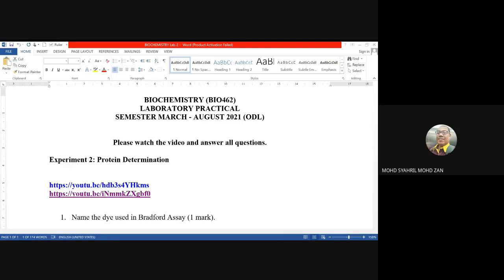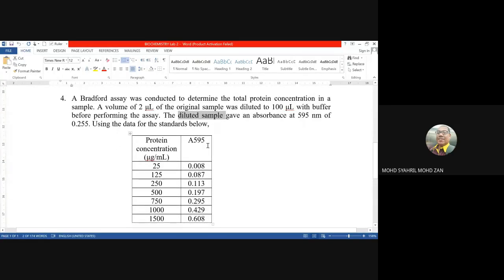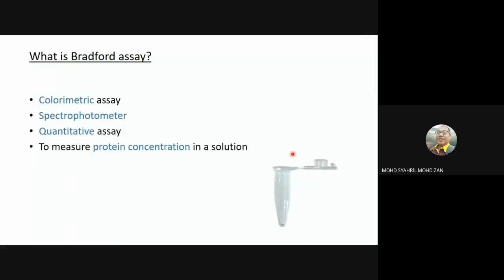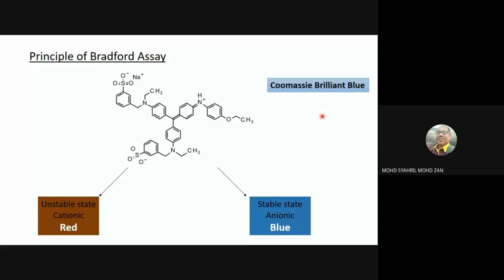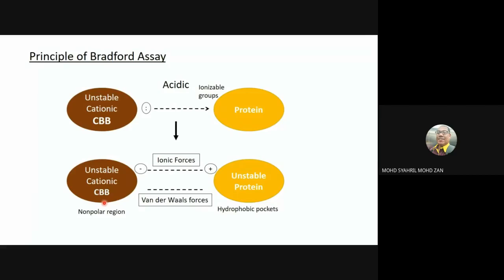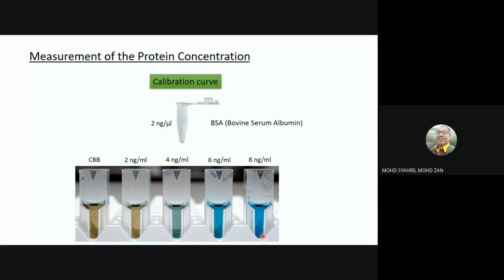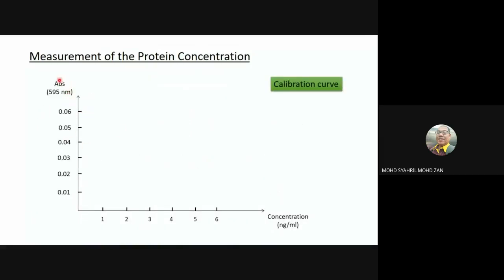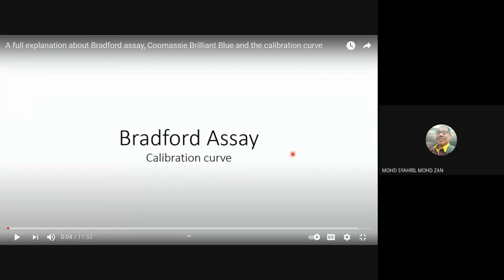Experiment 2: Protein Determination